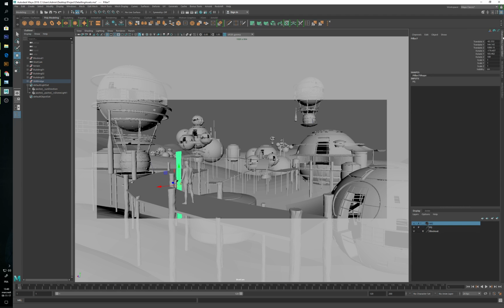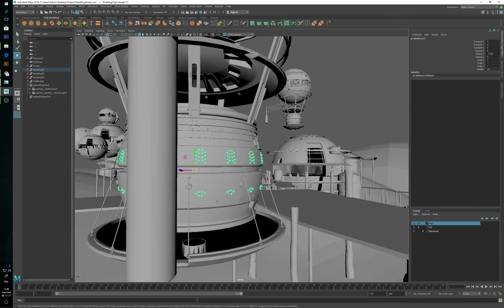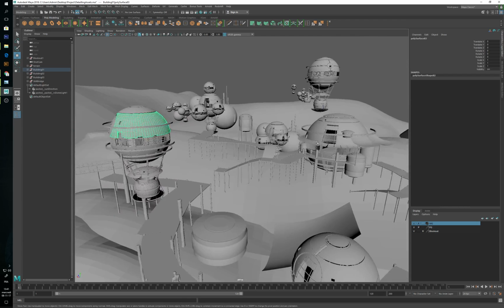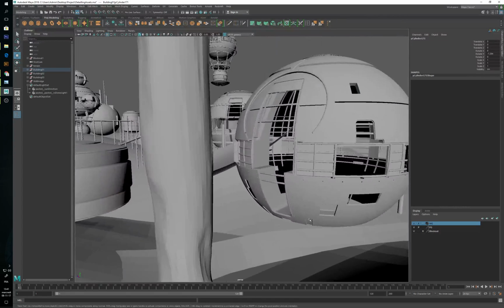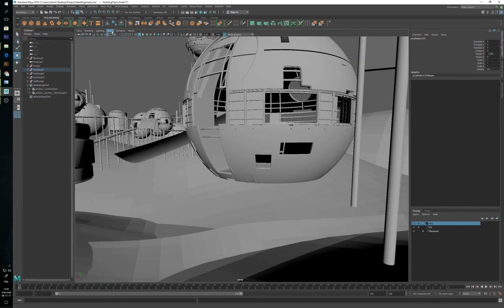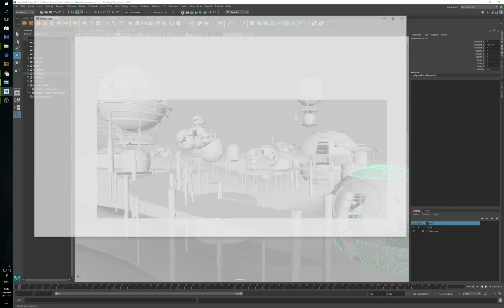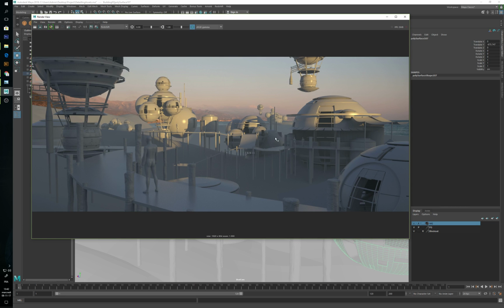Motion Design Talks with Jr.Canest and Mitch Myers (part 2)